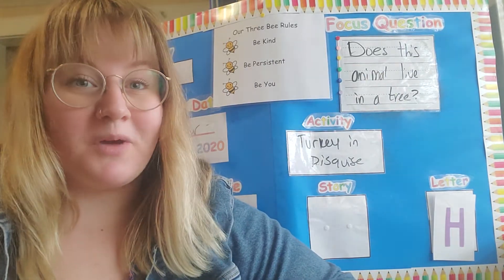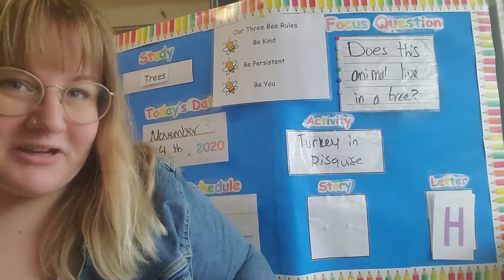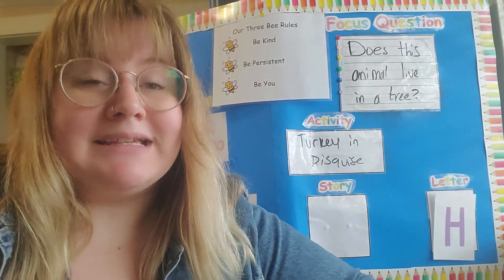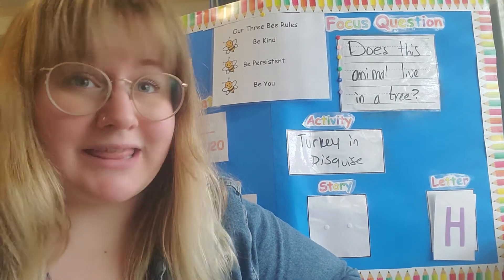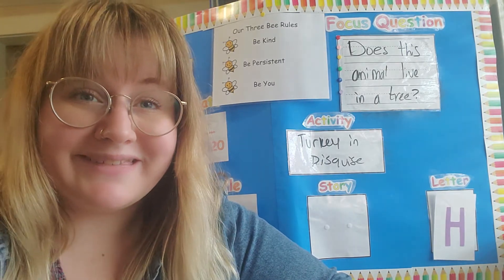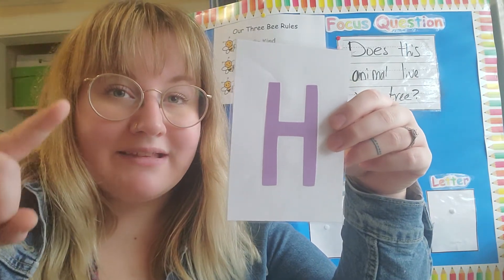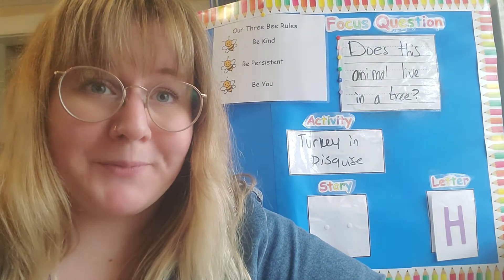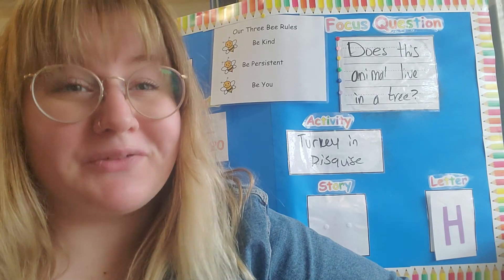Circle Time -- Does this animal Live in a Tree?